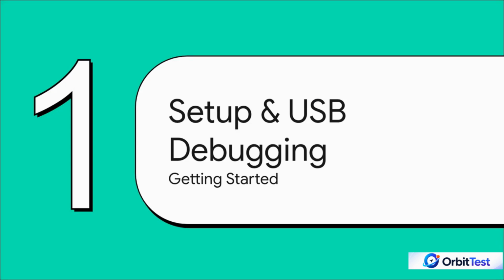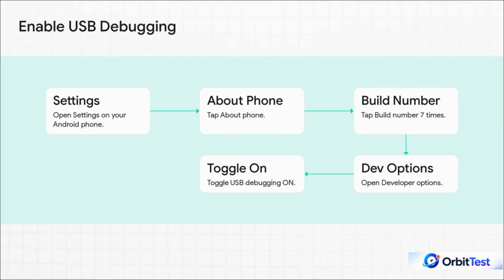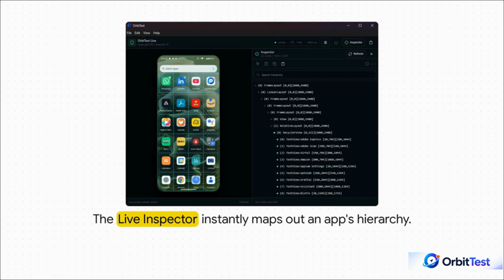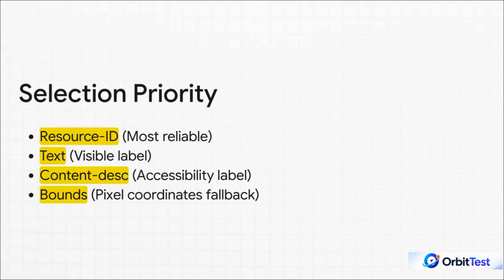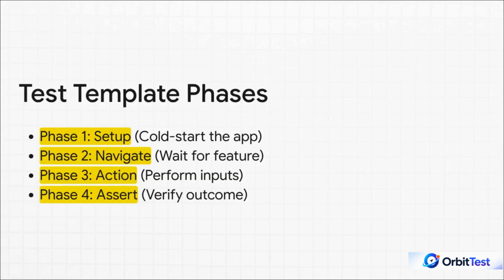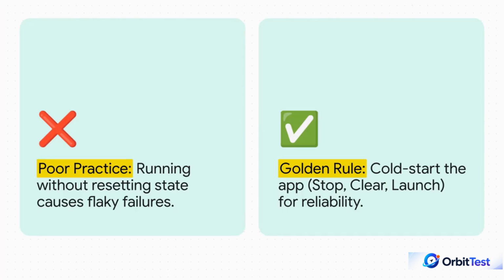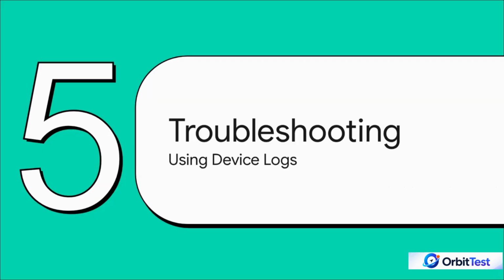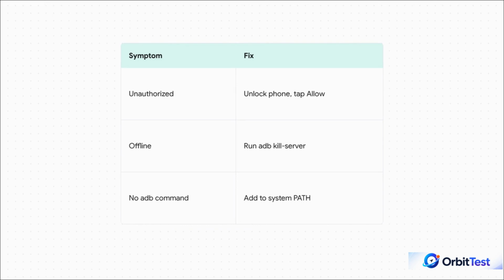Orbittest Studio Complete Demo Android Test Automation IDE with Live Device Streaming.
Welcome to Orbittest Studio – a modern Android test automation IDE built for QA Engineers, SDETs, and Automation Testers.

In this video, you'll see how Orbittest Studio helps you:

✅ Write Android automation tests in JavaScript
✅ Execute tests on real Android devices via USB
✅ Watch live device streaming with OrbiStream
✅ Inspect mobile elements instantly using Live Inspector
✅ Generate Smart HTML Reports with video evidence
✅ Capture screenshots, logs, and execution traces
✅ Analyze Logcat directly inside the IDE
✅ Manage npm packages without leaving the tool
✅ Debug failures faster with rich execution artifacts

Orbittest Studio brings coding, execution, debugging, device monitoring, reporting, and evidence collection into a single desktop experience.

Whether you're a QA Engineer, SDET, Automation Engineer, or Mobile Tester, Orbittest Studio is designed to simplify Android automation while providing enterprise-level visibility into every test execution.

🔥 Features Covered:
• Monaco Code Editor
• Real Device Testing
• Live Device Mirroring
• OrbiStream Technology
• Mobile Element Inspector
• Device Log Viewer
• Smart HTML Reports
• JSON Reports
• Video Evidence
• Screenshot Evidence
• Android USB Testing
• JavaScript-Based Automation
• Test Debugging Tools

🚀 More powerful features and executable release coming soon.

Follow the journey as we continue building the future of mobile test automation with Orbittest Studio.